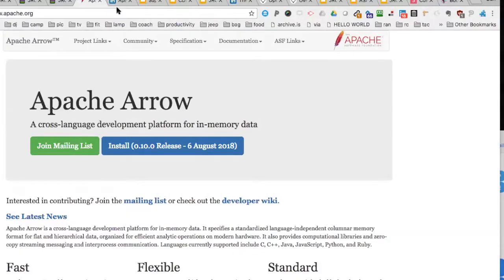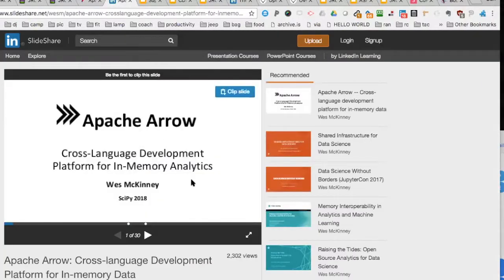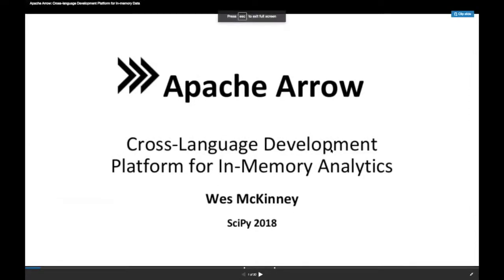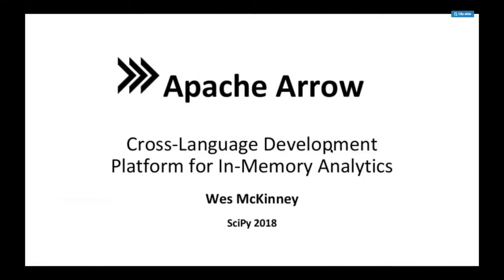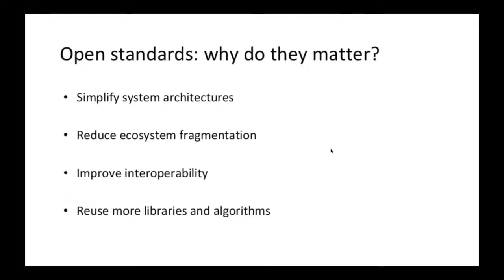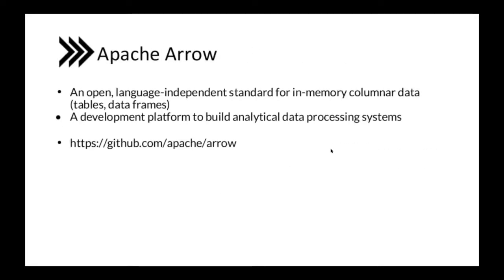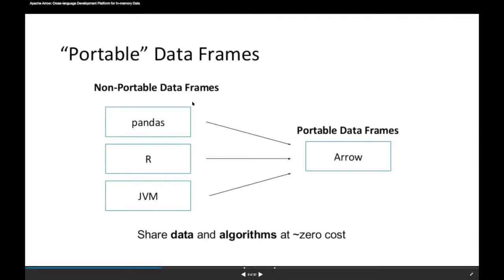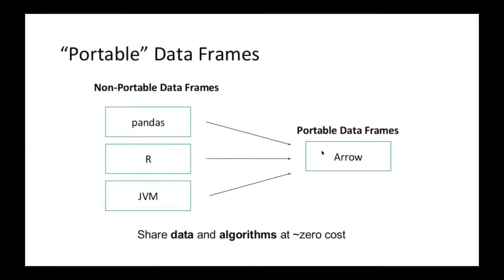JROST Flashtalk: Apache Arrow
Wes McKinney talks about the Apache Arrow project at the Summer 2018 workshop for the Joint Roadmap for Open Science Tools

See a complete list of projects and links to slides from the workshop